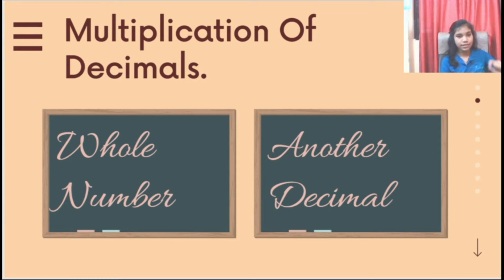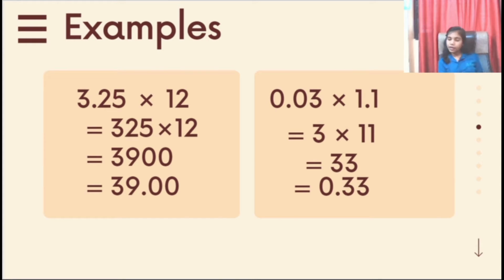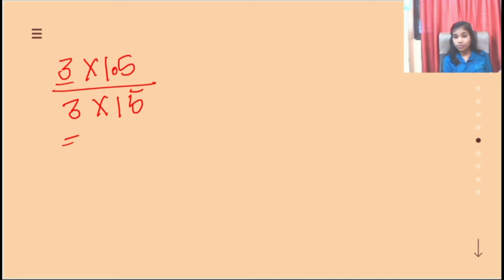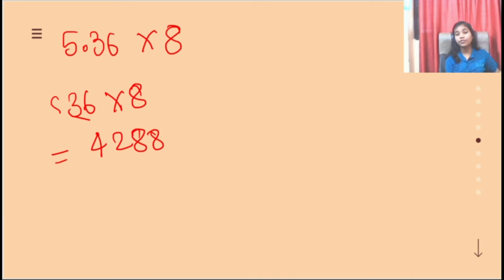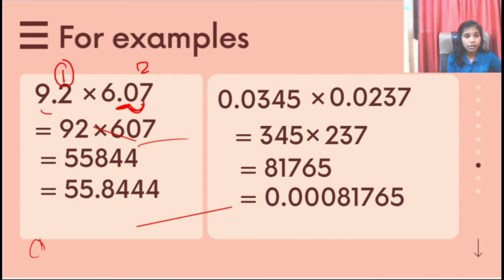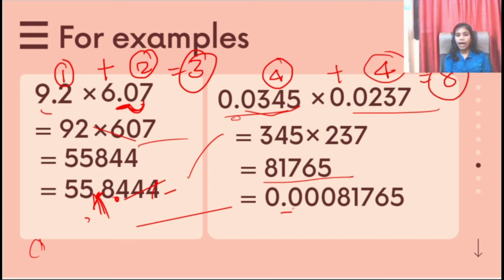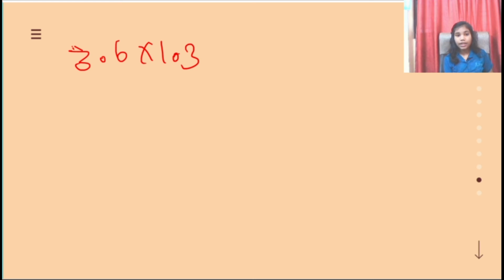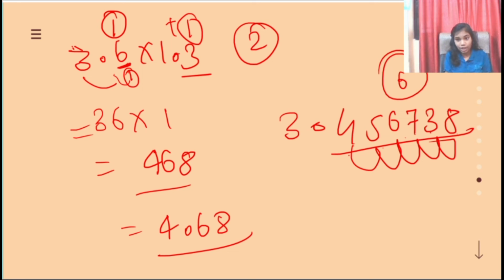Class 7 Maths Chapter 2 Fractions And Decimals Part 2। Multiplication Of Decimals।